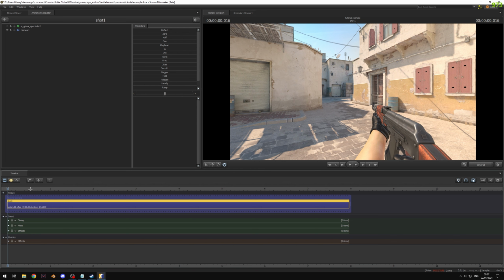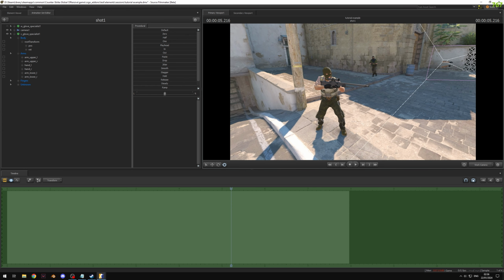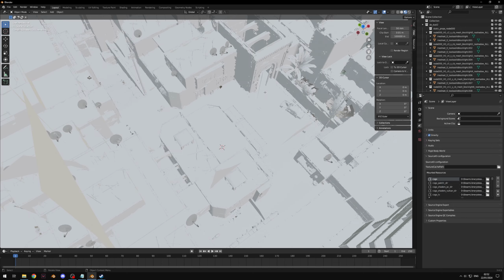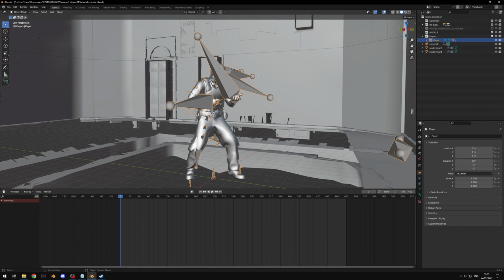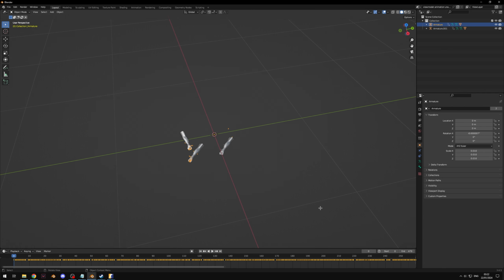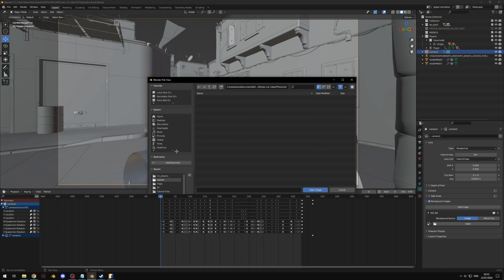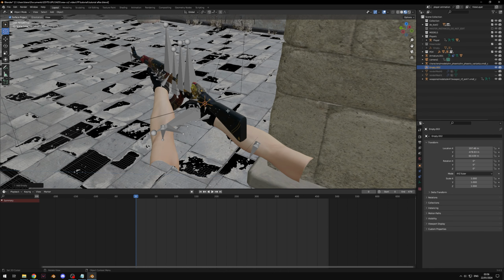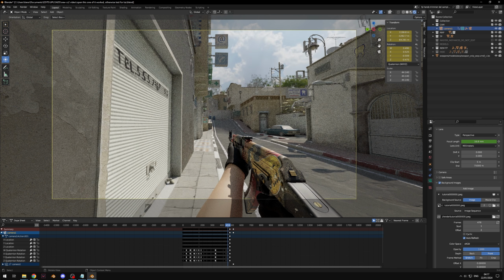How to Import Counter-Strike 2 Replays Into Blender 3D to Create POVs and Cinematics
In this video I teach you how to import your CS2 demos into Blender to create your own 3D animations for Counter Strike fragmoves, montages and edits. I use techniques shown in the previous video where I record a CS2 demo into source filmmaker. This video utilises the recorded demo in S2FM to export all the models and animations and import them into Blender.

how to import cs2 demos into blender and make 3d animations
How to Import Counter-Strike 2 Replays Into Blender 3D to Create POVs and Cinematics for Montages / Edits

Timestamps:
00:00 Intro
01:24 Exporting Camera
04:13 LICKD!
05:47 Exporting Viewmodel
08:30 Exporting Players
11:05 Importing Maps
15:21 Importing Camera
18:31 Importing Players
24:57 Importing Viewmodel
34:18 Importing Weapons
38:22 Parenting and Animating Viewmodel
41:51 Fixing Texture Issues
43:22 Demo of Completed Animation

Get Another Love by Tom Odell and over 1M + mainstream tracks License ID: d1nBeZpN2AL

Get Beauty And A Beat by Justin Bieber, Nicki Minaj and over 1M + mainstream tracks License ID: 1JYlyNoEa8Q

Get WASTE by Kxllswxtch and over 1M + mainstream tracks License ID: 4qxOzKOz7AP